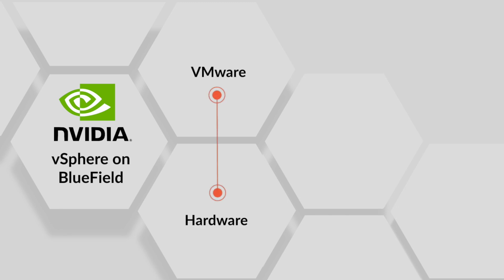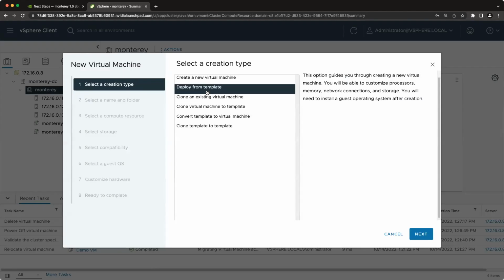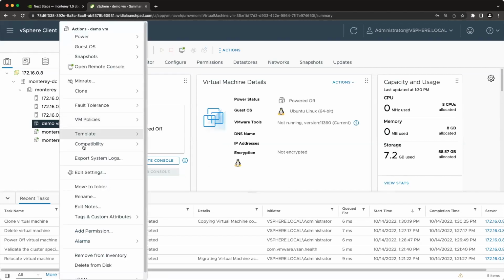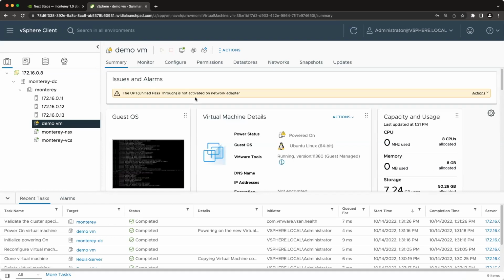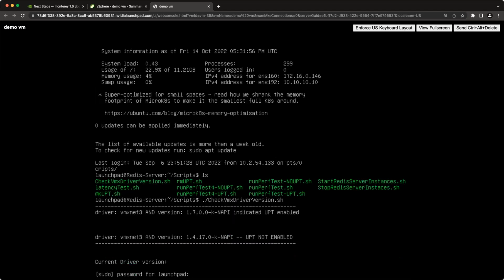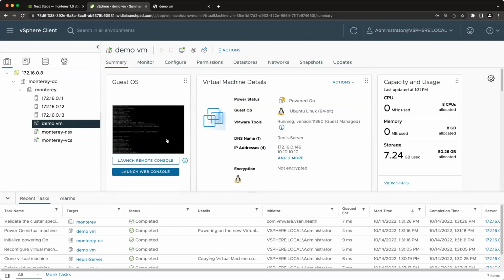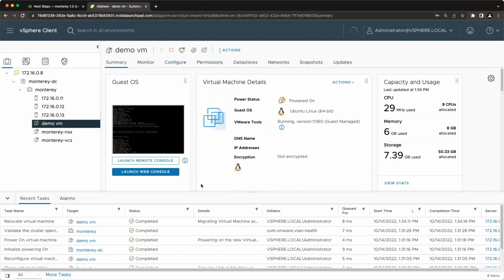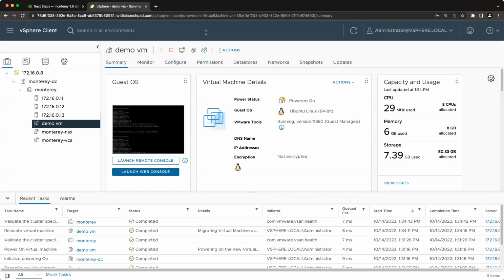Video Bytes: vSphere UPT On The NVIDIA BlueField DPU (Sponsored)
NVIDIA's BlueField Data Processing Unit (DPU) can offload, accelerate, and isolate software applications such as networking, storage, and security from a server's CPU. In this Demo Byte, we walk through using VMware's vSphere UPT feature on a BlueField DPU to bring vMotion capabilities to the DPU. Our guest is Wes Kennedy, Senior Technical Marketing Engineer at NVIDIA.

The demo shows how you can improve server performance using the offload capabilities of BlueField. The demo walks through creating a VM, enabling UPT support, adding the correct driver, and showing a VM migration. We also discuss additional use cases.